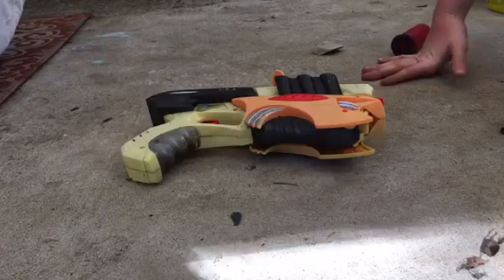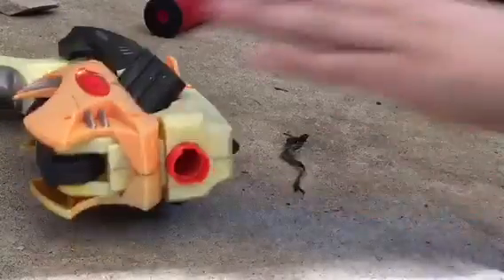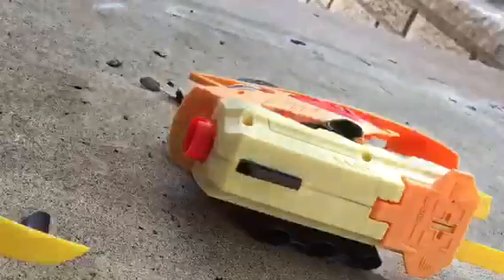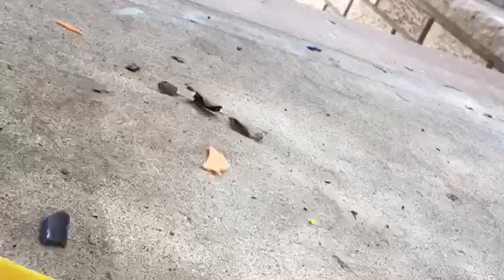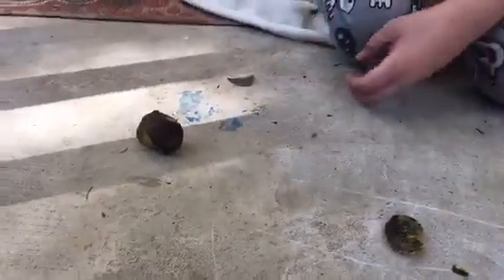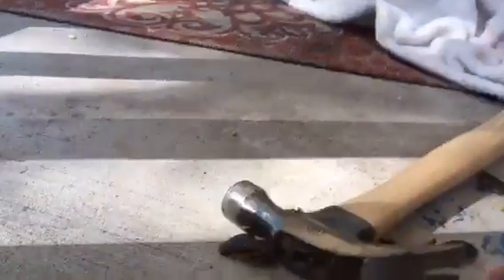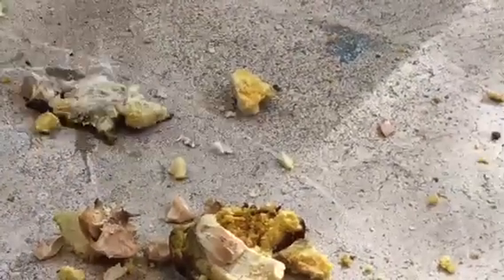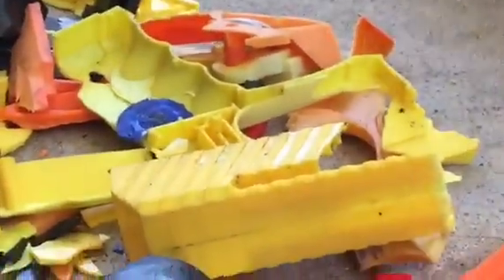Destroying a nerf gun and a crab apple